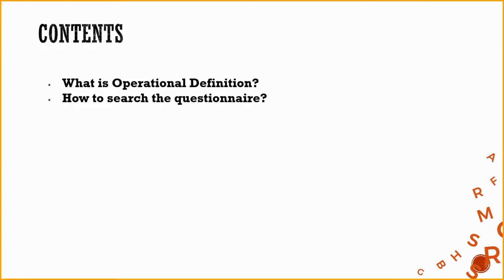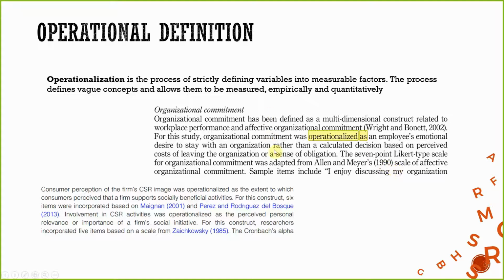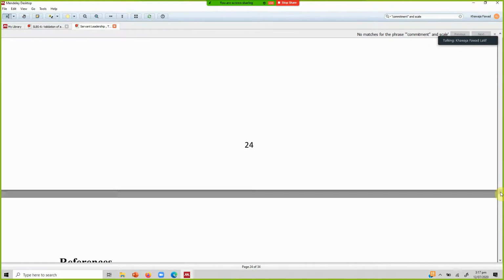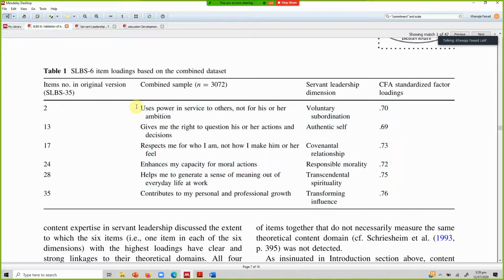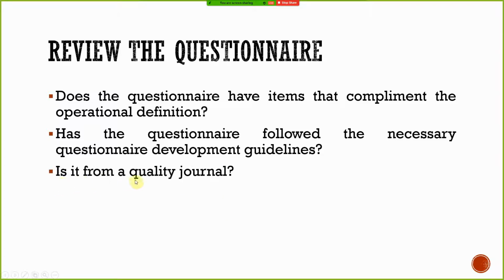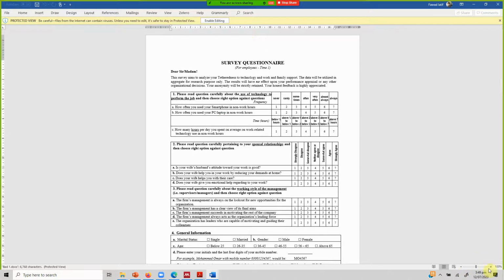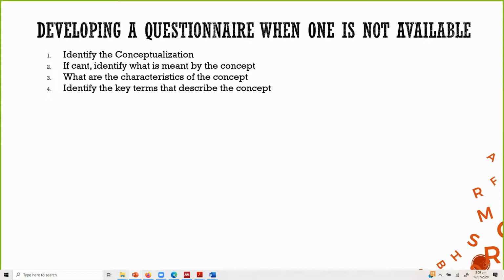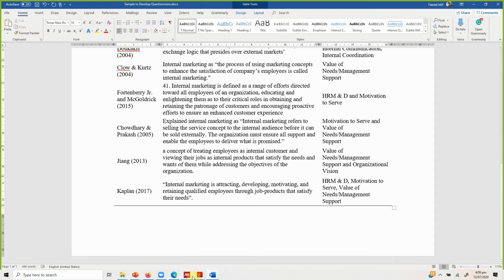Webinar : Questionnaire Design, Structure, and Formatting, Developing when you cant find one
The video is from a Webinar on Questionnaire Design, Structure, and Formatting, Developing when you can't find one. The webinar was conducted on 12th July 2020. The session focused on key issues scholars should consider when designing and formatting the questionnaire. The session also guided on how to search a questionnaire using Mendeley and through research papers. Examples were provided of a bad and well-formatted questionnaire.

The session also focused on how to develop a short scale when no scale is available.